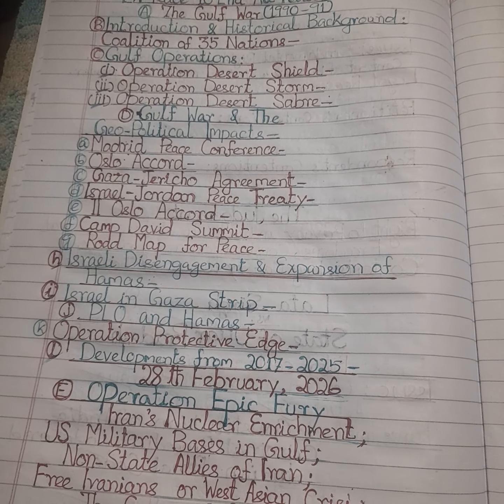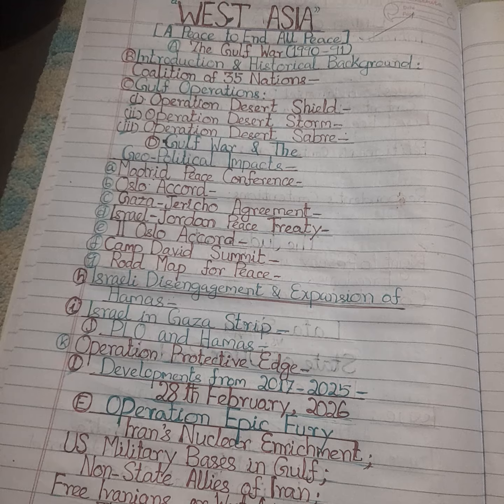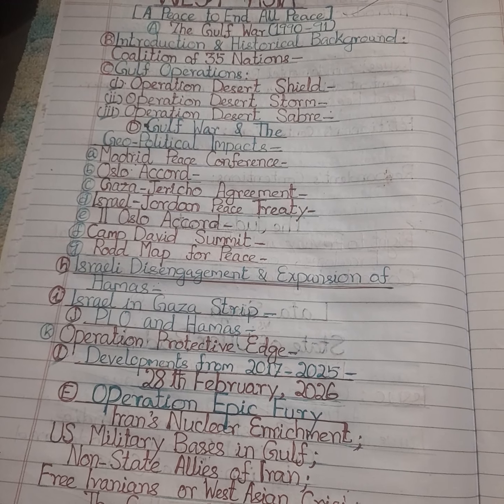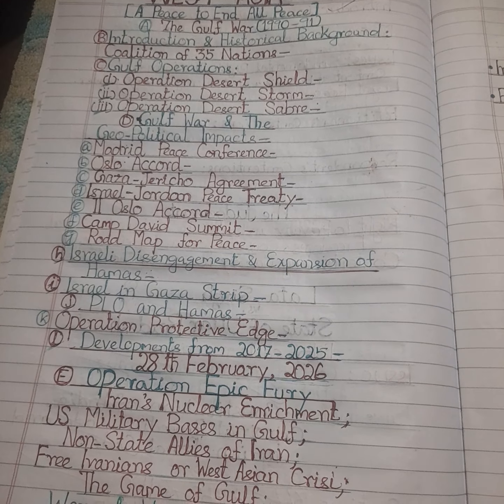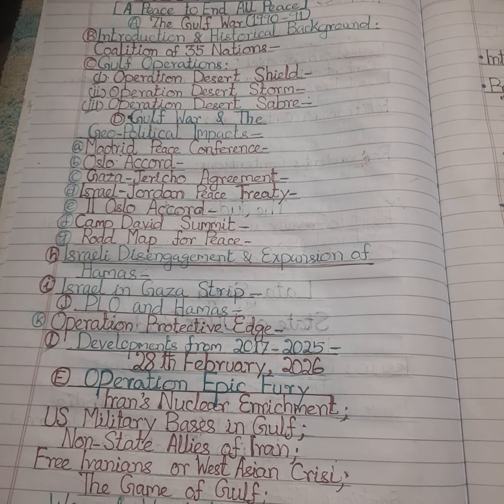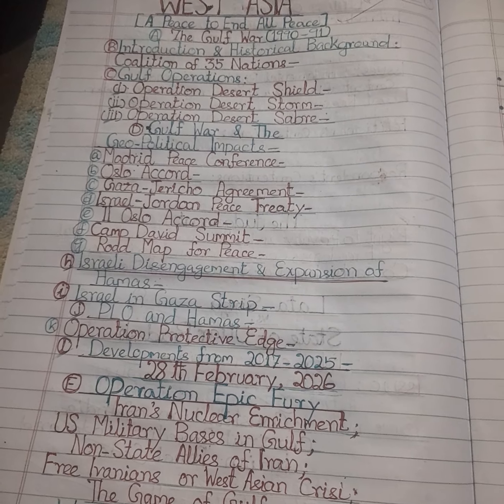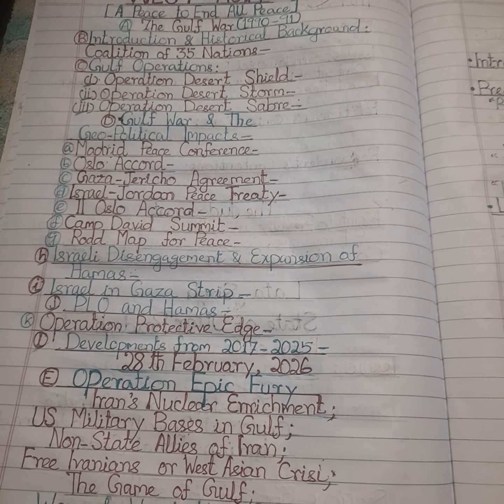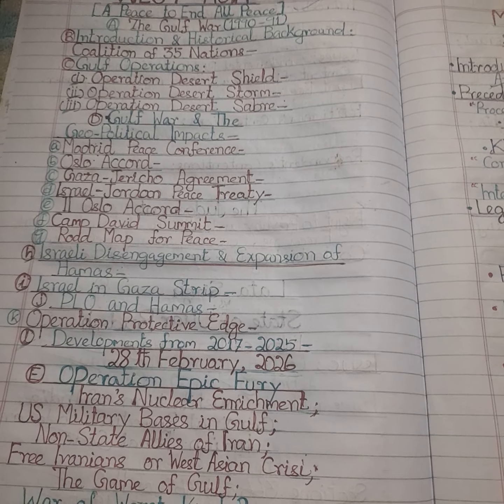WEST ASIA-IV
1.This lecture covers the Gulf War of 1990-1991,when Iraq invaded Kuwait and annexed the nation.
2.So western countries under USA made a coalition of 35 countries and took actions against Iraq through Operation Desert Strom.
3. Several peace treaties and accords and there were involment of Non-State entities like Hamas,Hezboola and Houthies.
4.On 28th February, 2026 Israel-US airstrike named Operation Epic Fury launched on Iranian Territories in retaliation Iran made missile strikes almost on all neighborhood countries and on Israel.
5 The Worst War continuing with Iran striking military bases of USA and closed the Straight of Hormuse, which would adversely impact on crude oil and natural gas supplies all over the world.